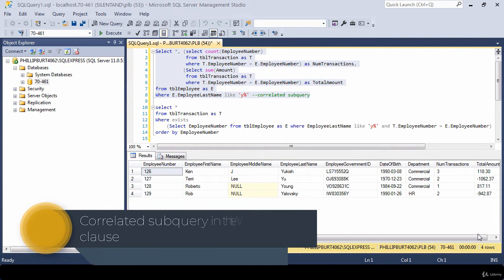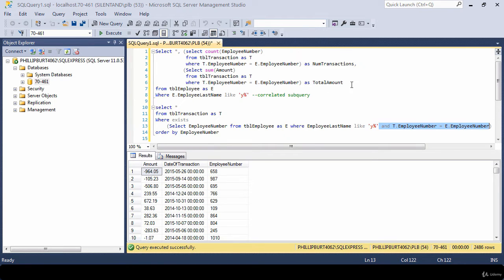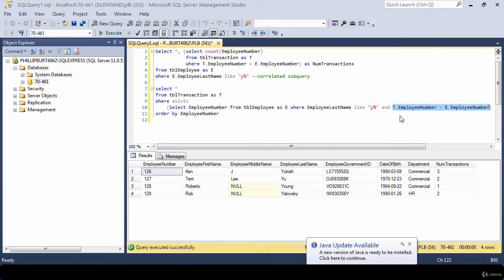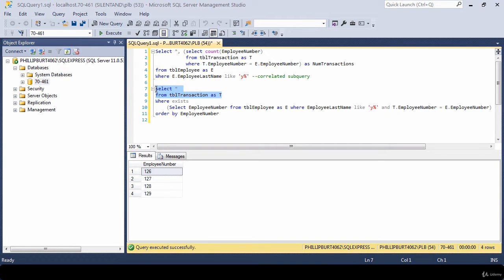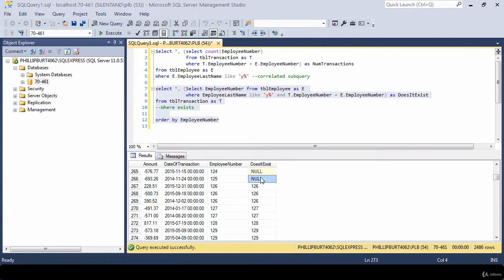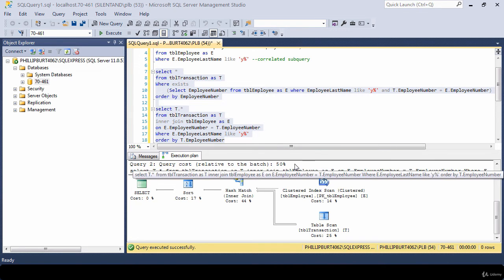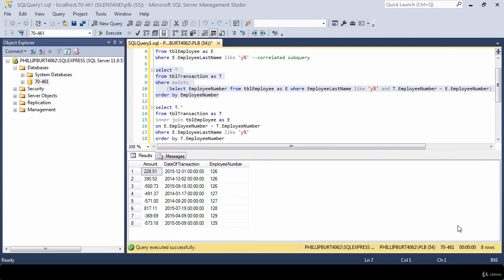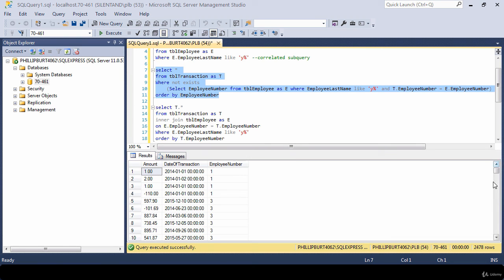7 Correlated subquery WHERE